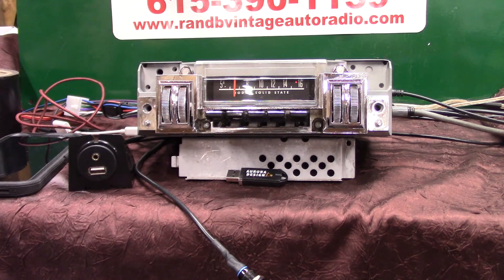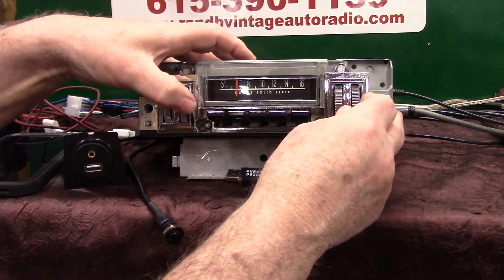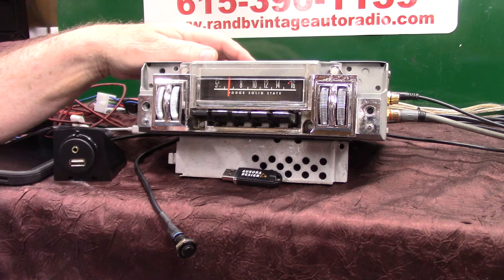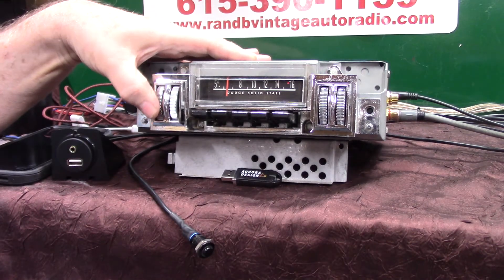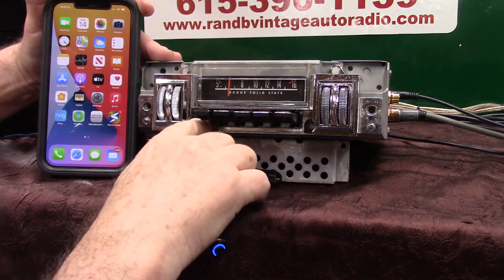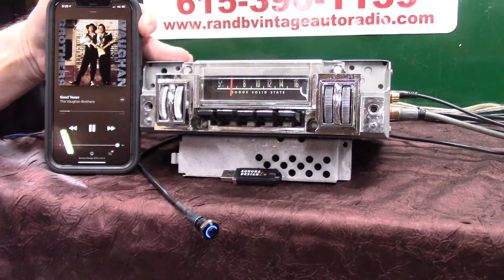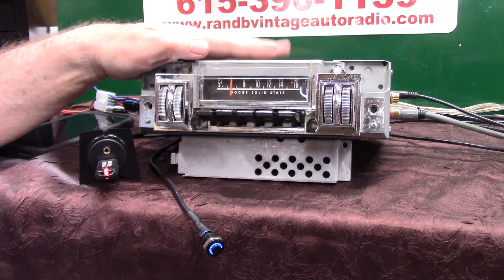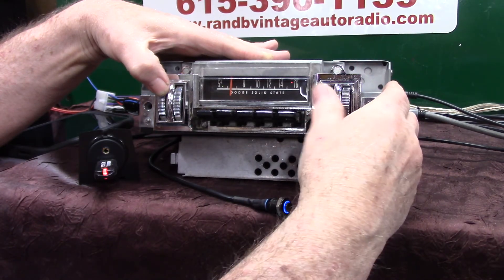1968 Dodge Charger original AM radio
Custom built by R & B Vintage Auto Radio Powered by Aurora Design products now has AM/FM stereo/Aux input/USB port/Blue-Tooth with Voice Command/Scan/Voice ID/EQ four channels 45 watts per channel, RCAs pre line outputs for adding amps and a Sub all in the original 1968 Charger AM radio. Get your classic radio updated today.